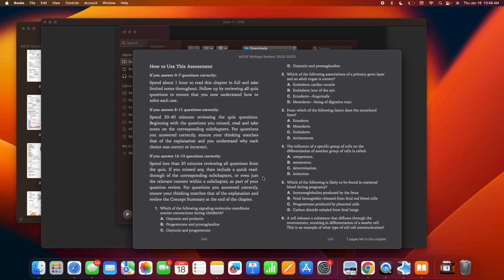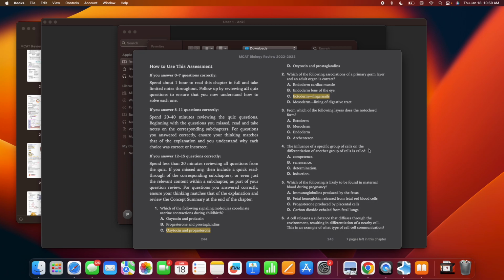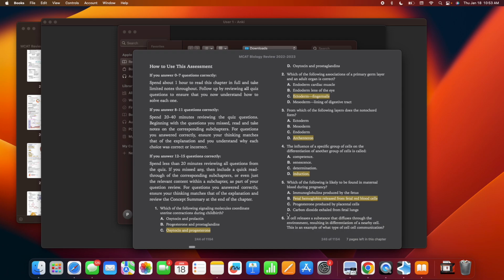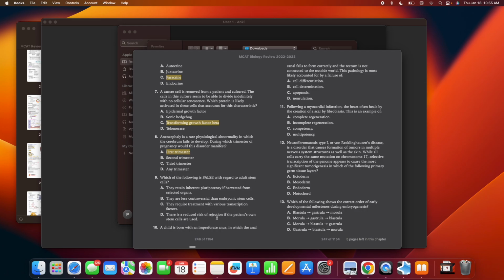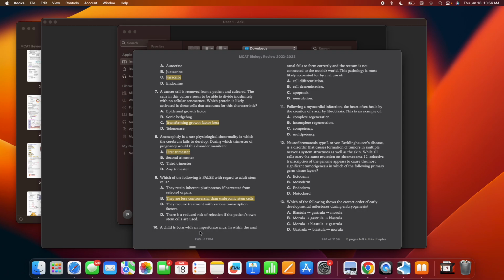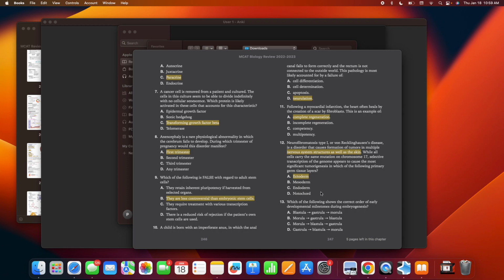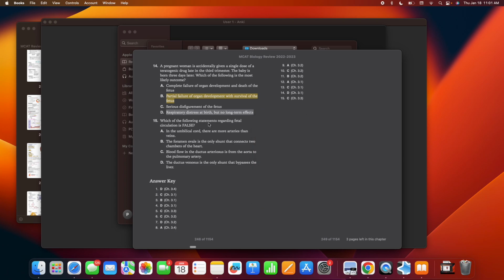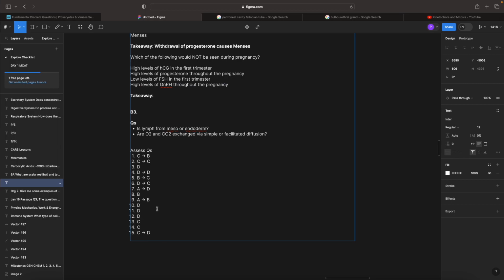Study MCAT With Me - Answering Kaplan Bio. Ch. 3 Assessment Qs